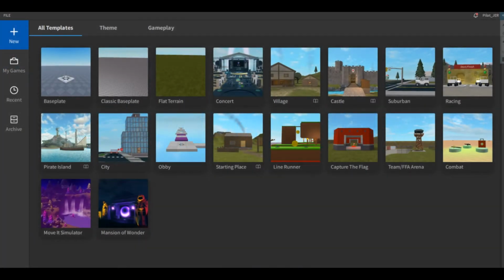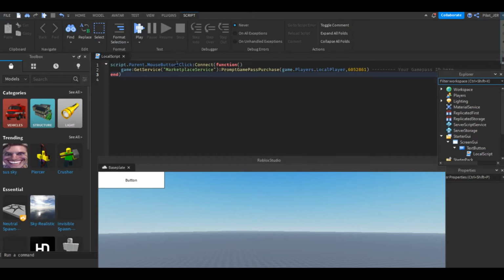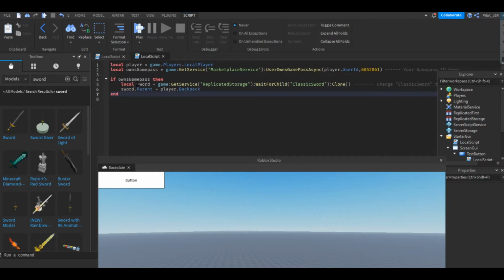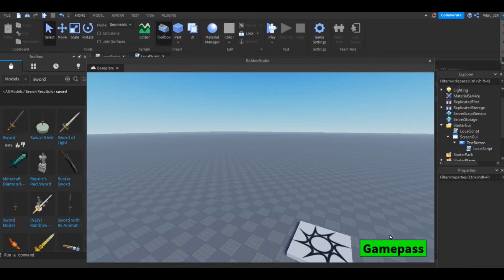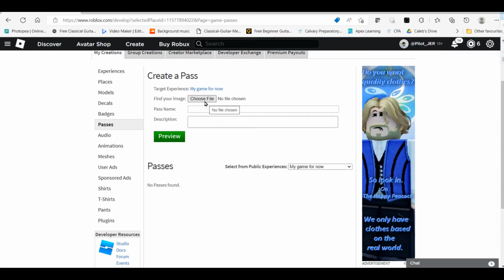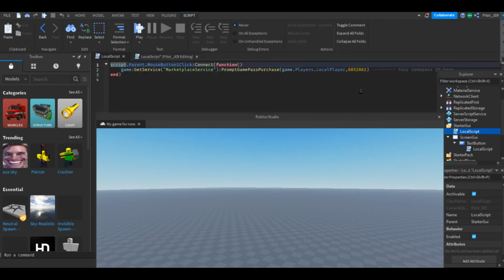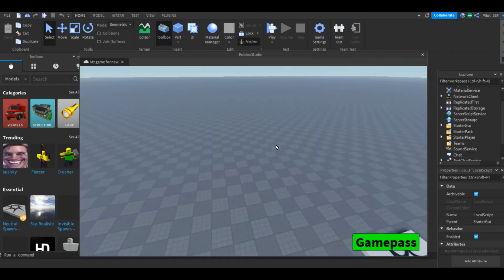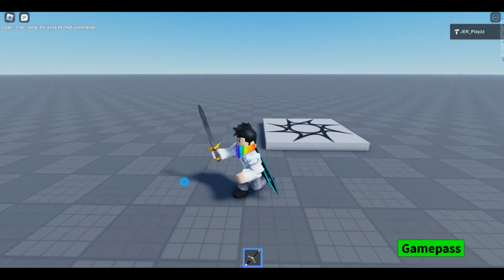How to make a Gamepass that gives you an Item On Roblox Studio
Script:

StarterGUI LocalScript:

local ownsGamepass = game:GetService("MarketplaceService"):UserOwnsGamePassAsync(player.UserId,6052861) Your Gamepass ID here

if ownsGamepass then
local sword = game:GetService("ReplicatedStorage"):WaitForChild("ClassicSword"):Clone() Change "ClassicSword" to your tool's name
 sword.Parent = player.Backpack
end

TextButton LocalScript:

script.Parent.MouseButton1Click:Connect(function()
game:GetService("MarketplaceService"):PromptGamePassPurchase(game.Players.LocalPlayer,6052861) Your Gamepass ID here
end)